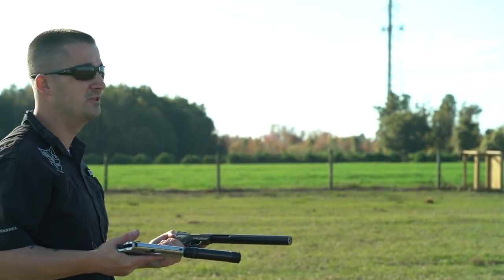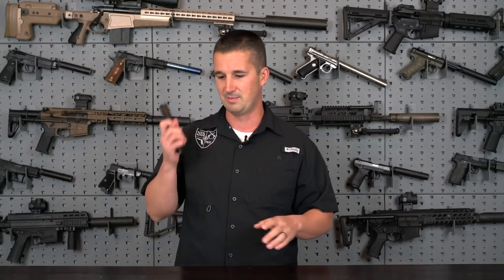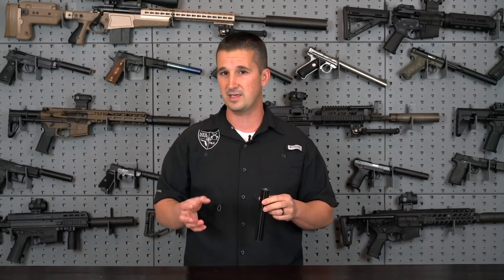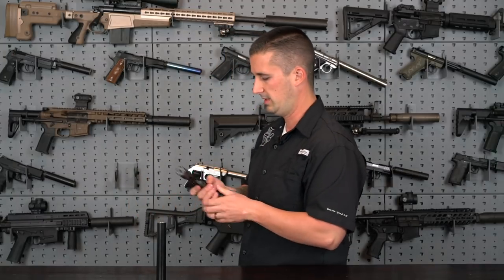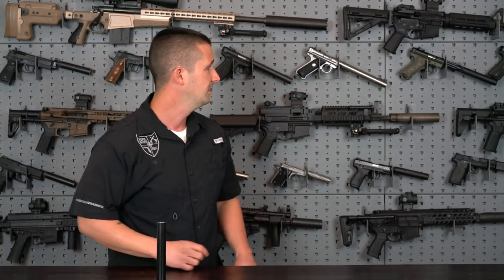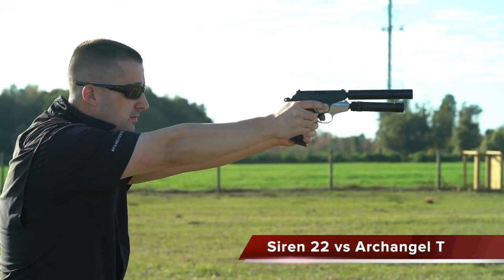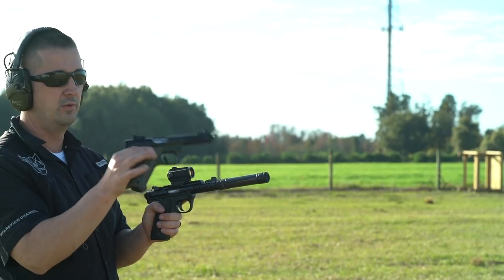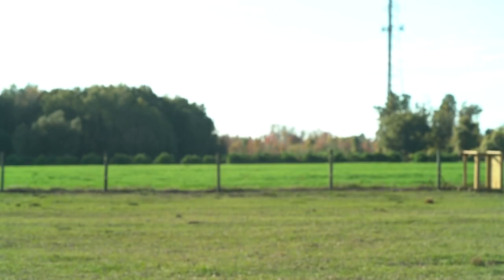Suppressors of Today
In this video we cover the 10 year difference between .22lr suppressors! And of course we hit the range and put them to the test!